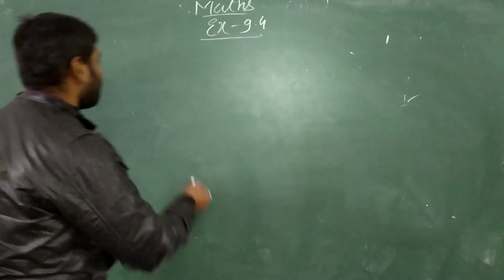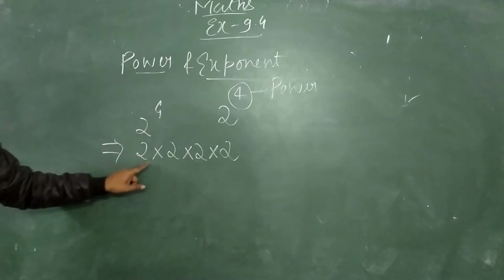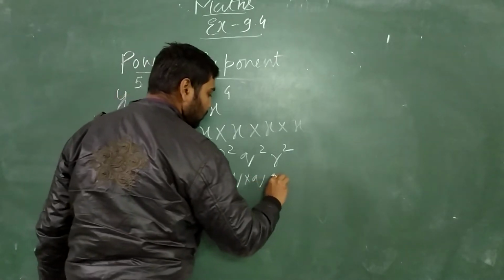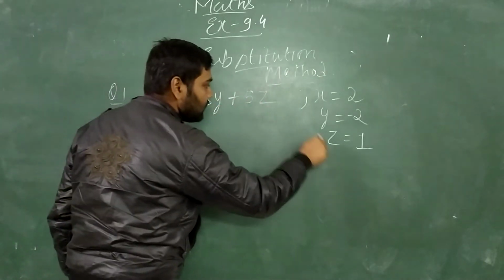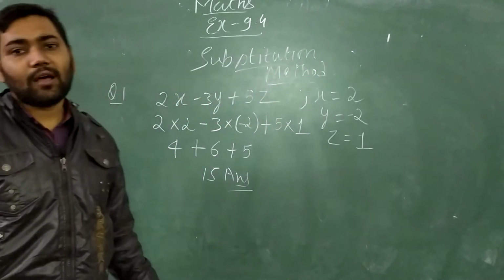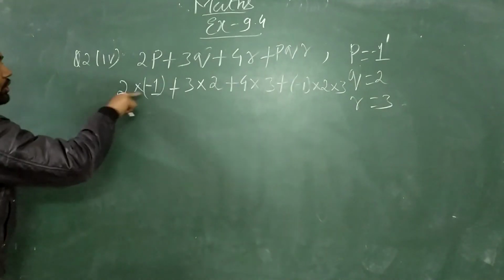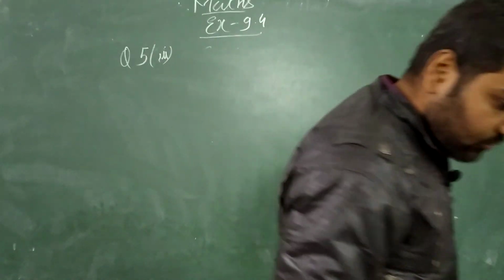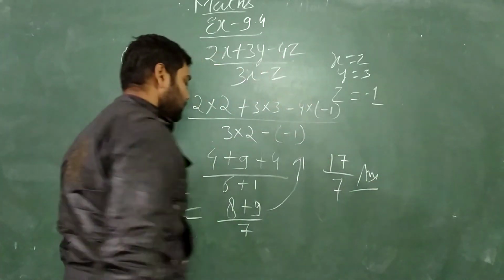Class-6th,MATHS||Ch-9, Exercise-9.4(solution)||by Ajitesh Tiwari